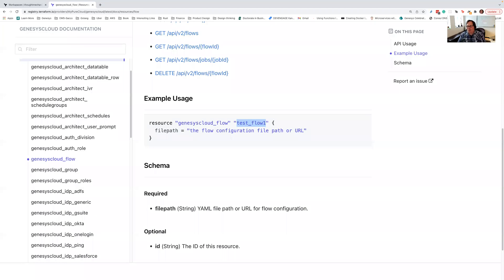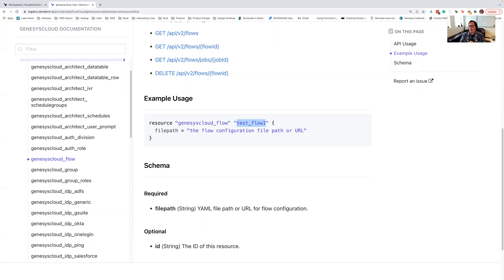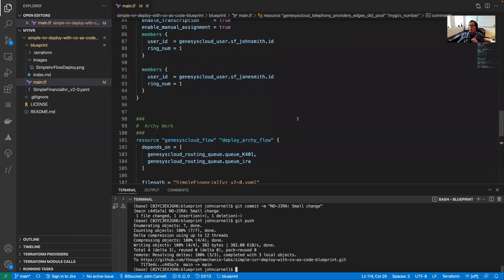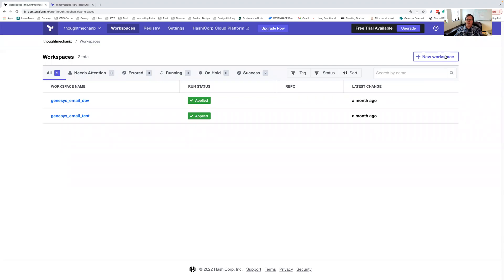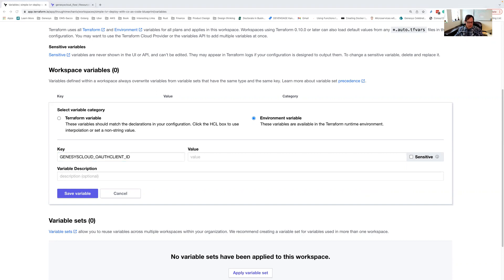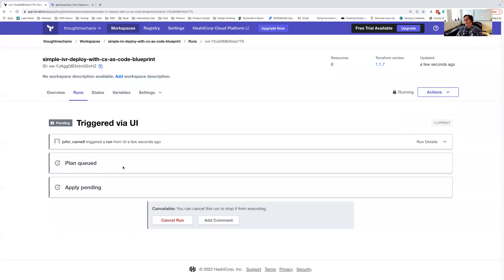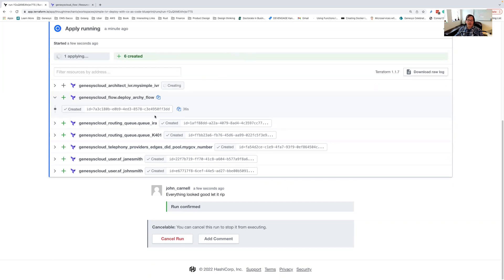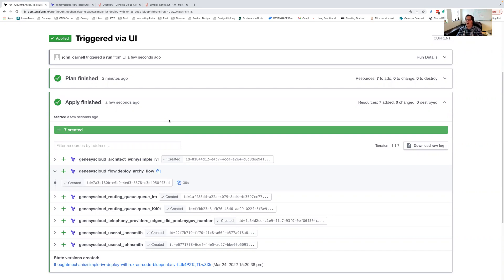DevDrop 20: A Gentle Introduction to the new CX as Code Flow Resource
Genesys Cloud has recently announced the availability of the new Genesys Cloud Flow Resource for our CX as Code toolset.  With this resource you are now able to import Genesys Cloud into Architect Flows using CX as Code without using the Archy CLI.  In this new video, John Carnell, a Genesys Cloud Architect and the Developer Engagement team lead, walks through the new Flow resource.  He will also demonstrate how to use Terraform Cloud to deploy a simple IVR using the new Flow resource.

Note: Since this resource is still in beta, you must be granted access to use the beta. If you are not part of the beta program you will get a 403 error when you try to use the component. To use the Beta, do not hesitate to contact, the CX as Code product manager, Becky Powell  and ask to be added to the beta.